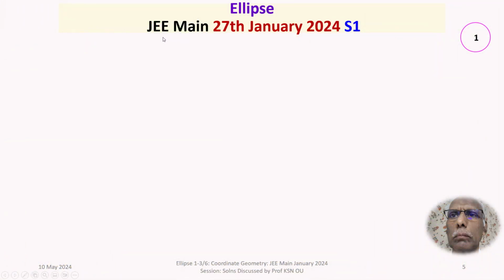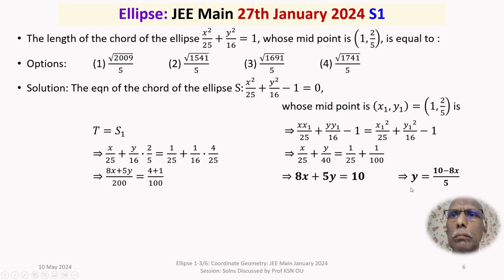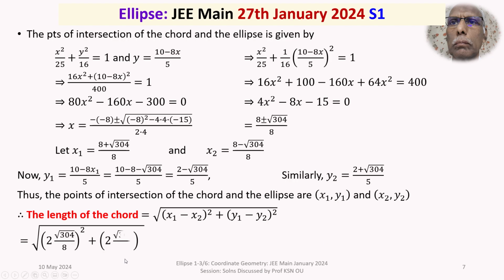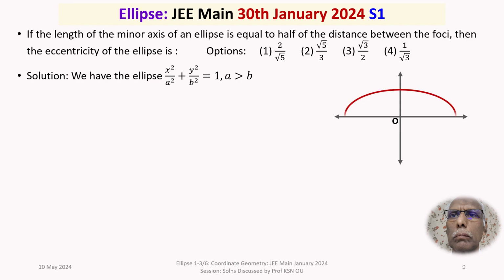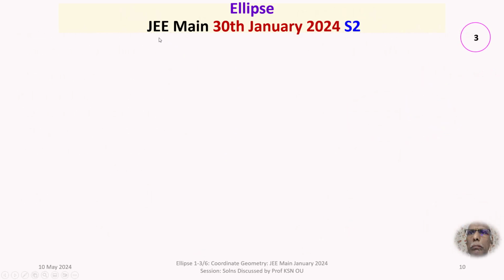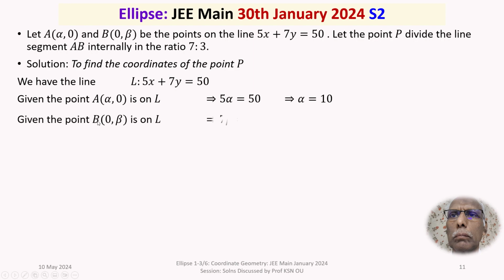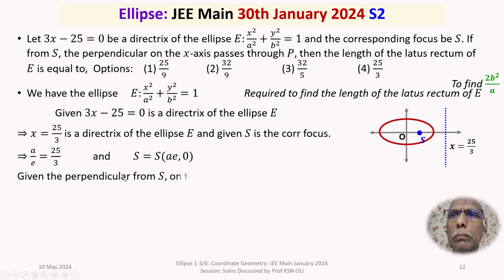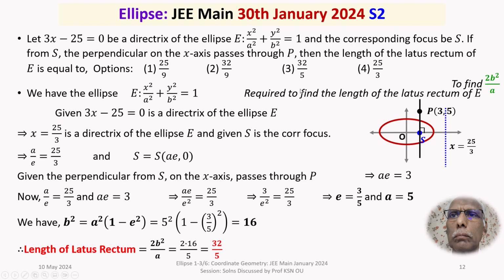Ellipse 1-3/6: Coordinate Geometry: JEE Main January 2024 Session: Solns Discussed by Prof KSN OU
6 Questions were given on the topic Ellipse from the chapter Coordinate Geometry in JEE Main January 2024 session. We now discuss the first 3  questions in detail.
The problems are related to the concepts of Ellipse.

Chapters:
00:00:00       Intro
00:00:48       Qn 1, 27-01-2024 S1
00:08:01       Qn 2, 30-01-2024 S1
00:12:51       Qn 3, 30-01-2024 S2